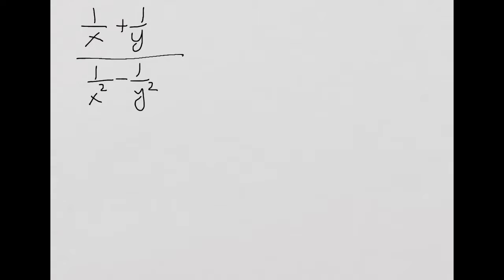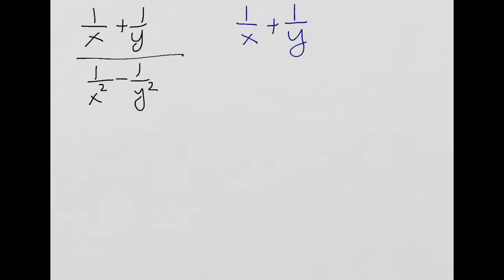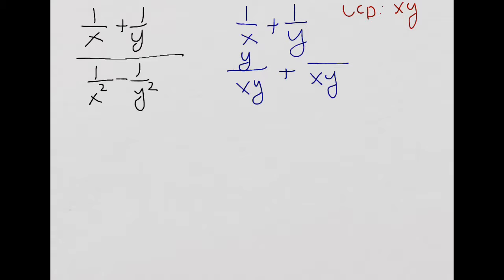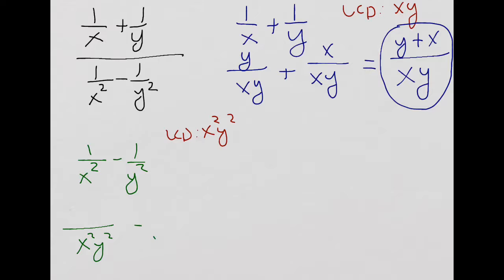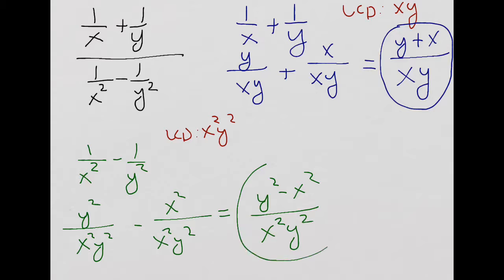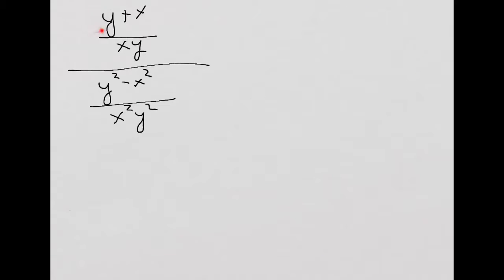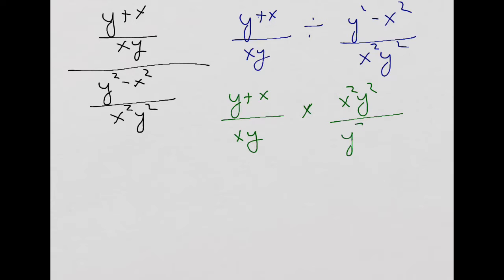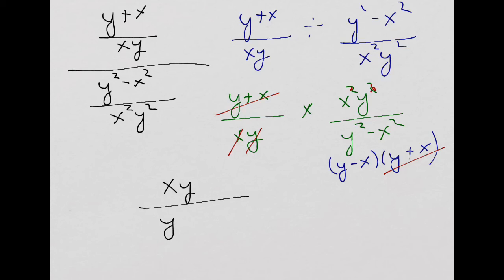Section 8.5 : 5a